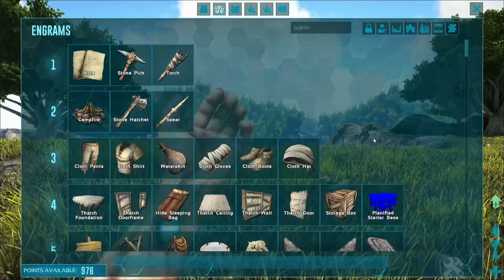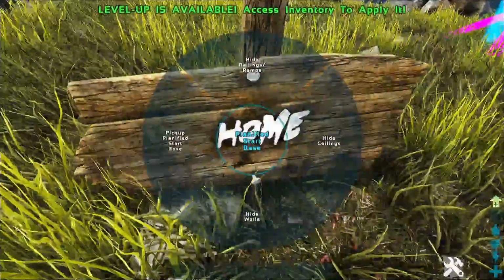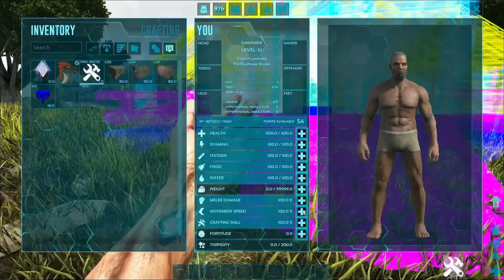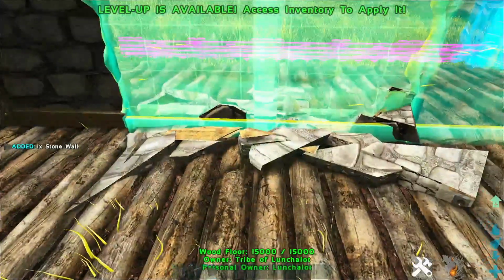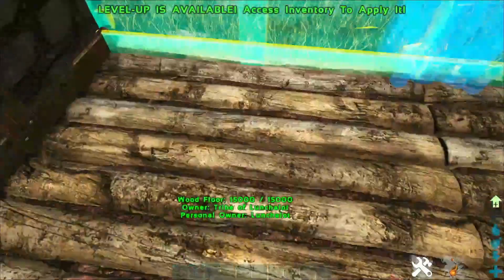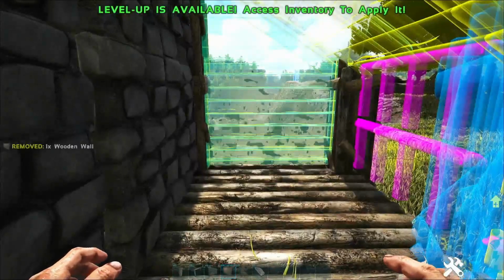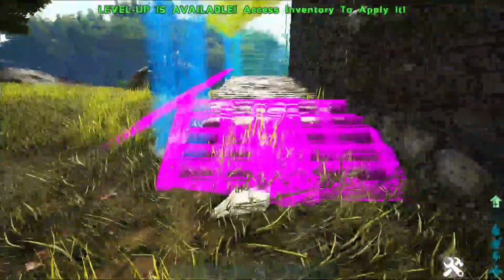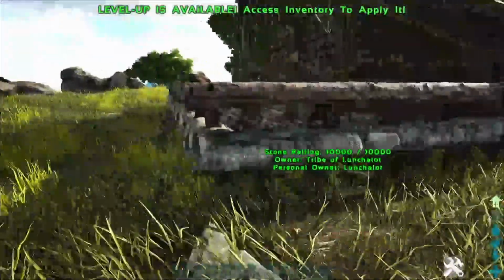Awesome Ark Mods Ep 5: Planified Starter Base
Hey guys, back making videos with a few changes to make life easier. Today we're looking at the Planified Starter Base mod by Nemesis. This is a really cool mod that adds a wire mesh outline to build around.